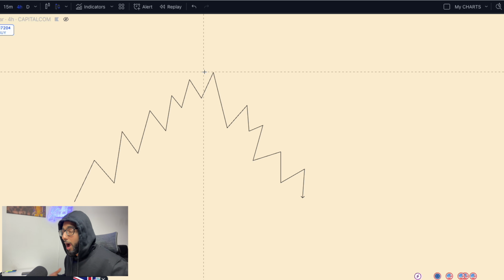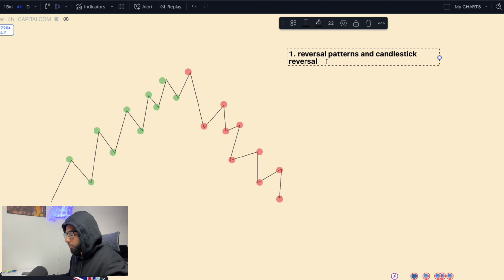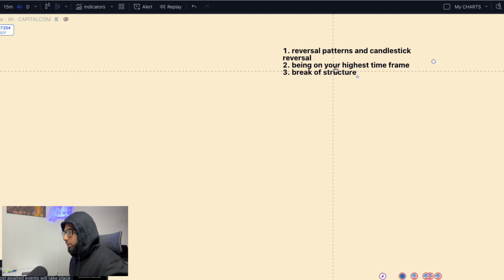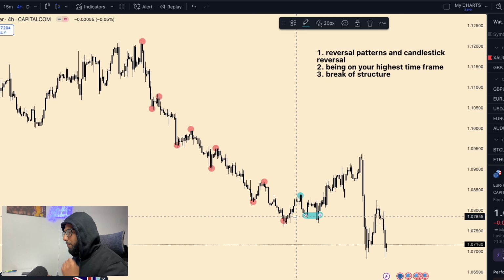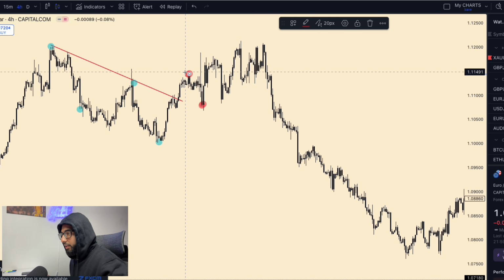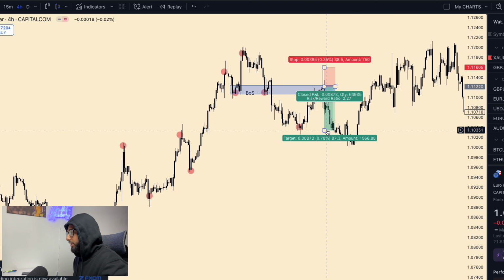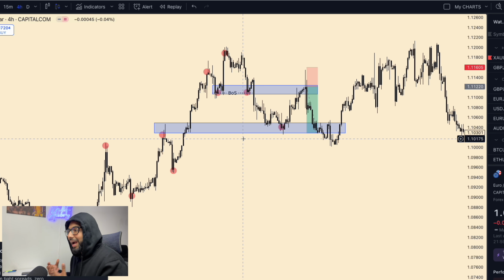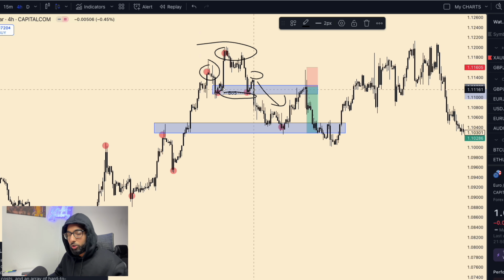Bootcamp Day 8: Market Structure